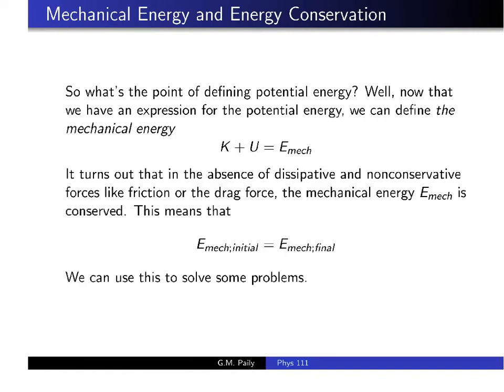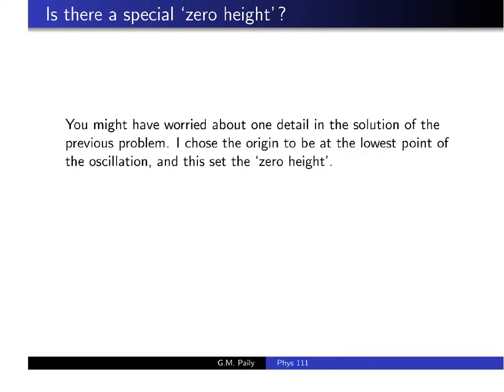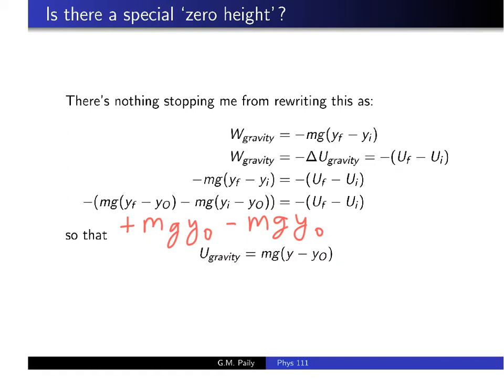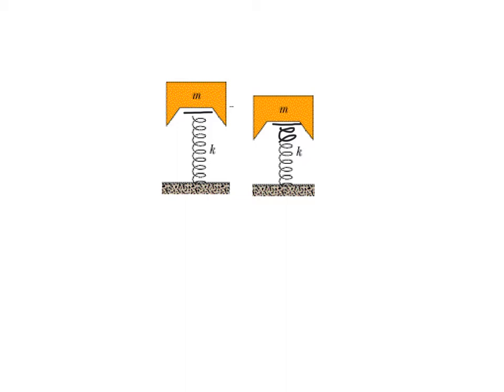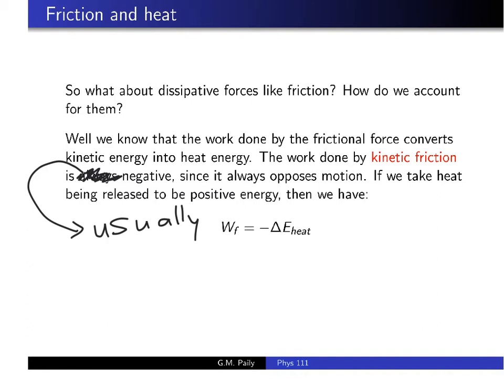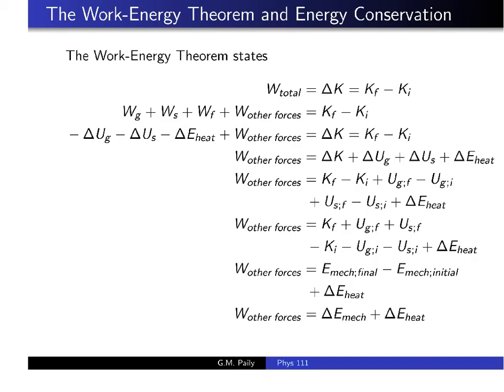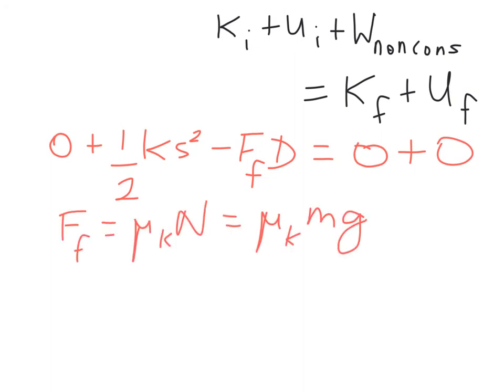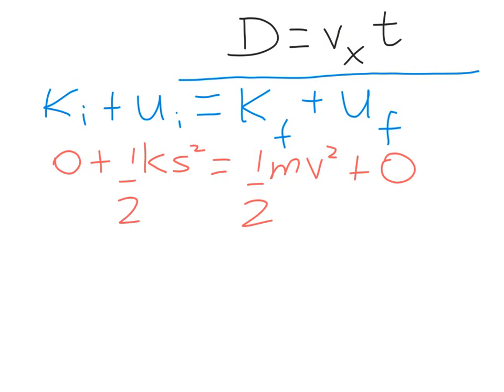Conservation of Energy video